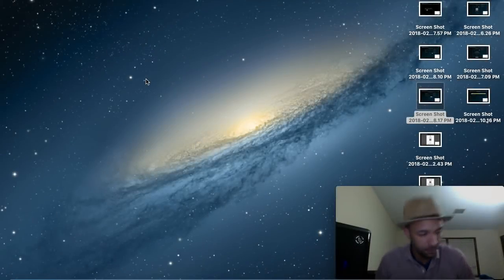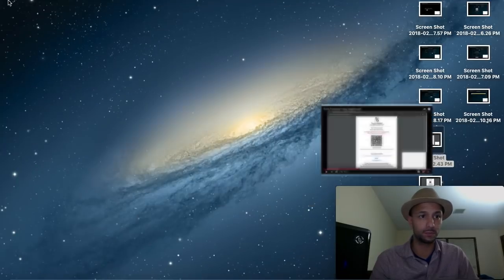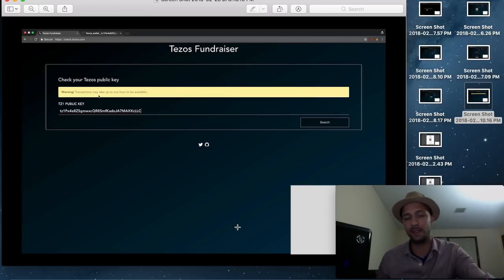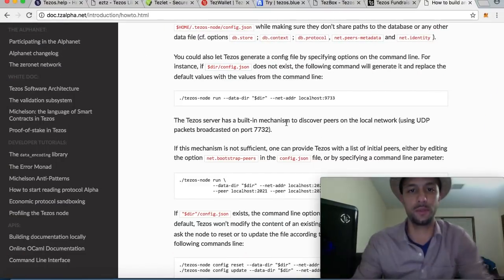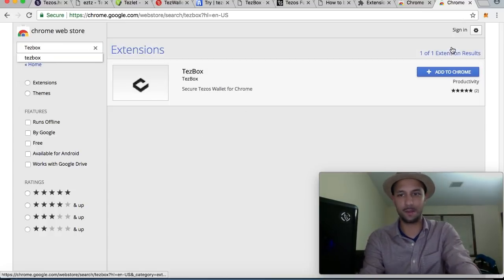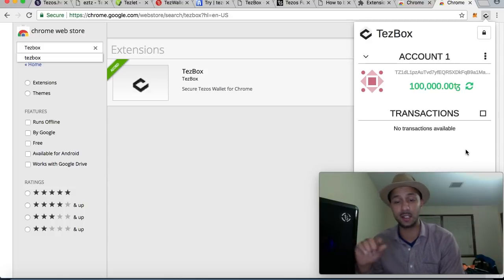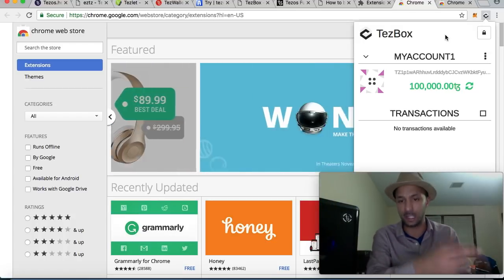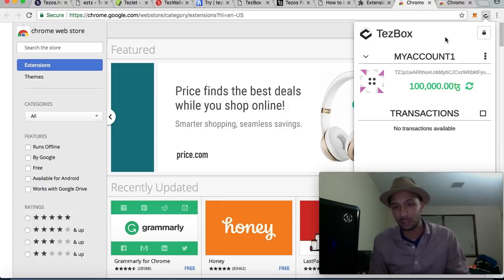Tezos ICO Overview/TezBox Wallet and How to Receive your Tezzies Upon Launch!